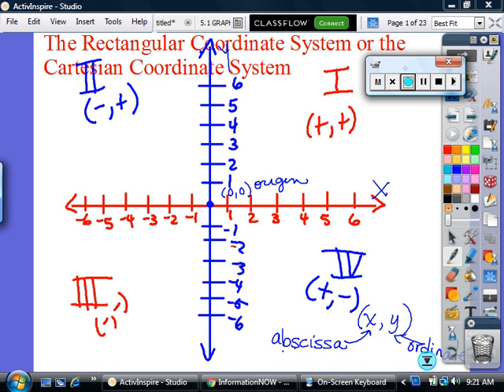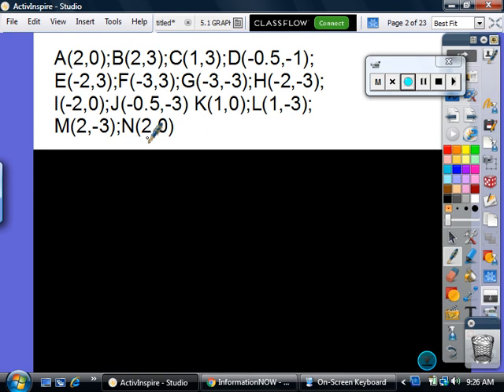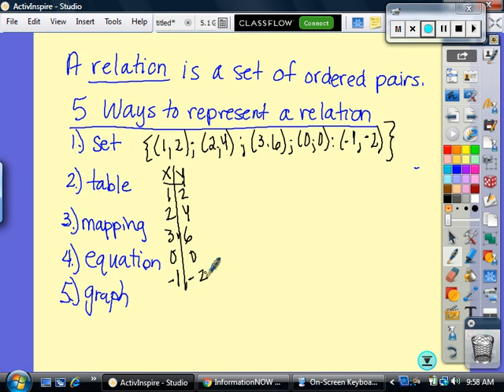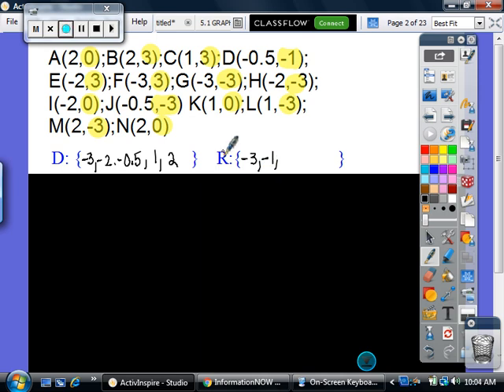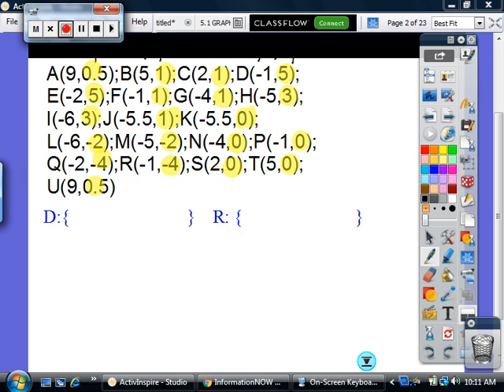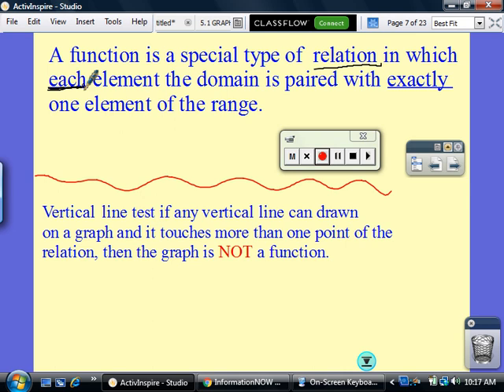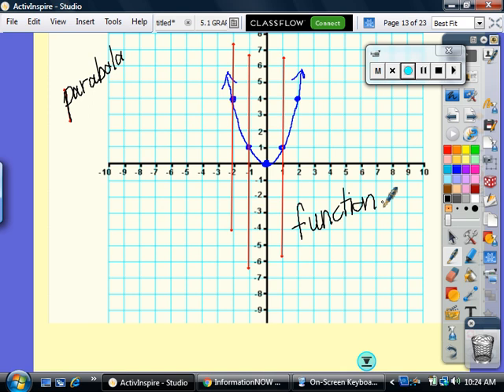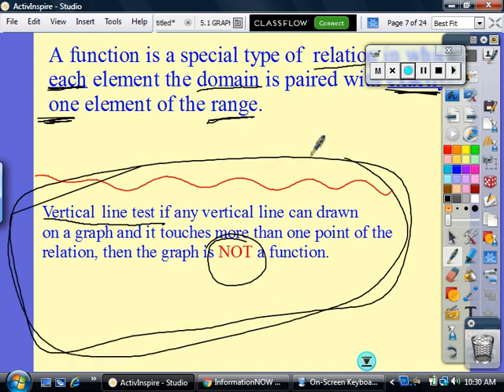5 1 graphing points